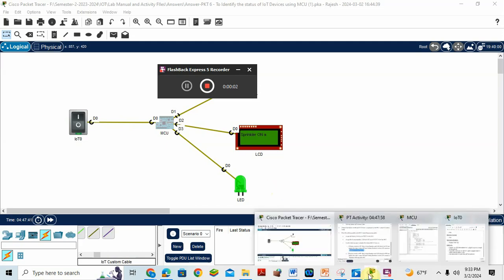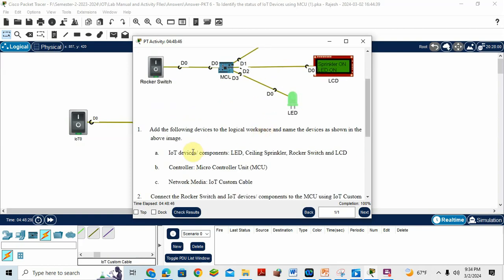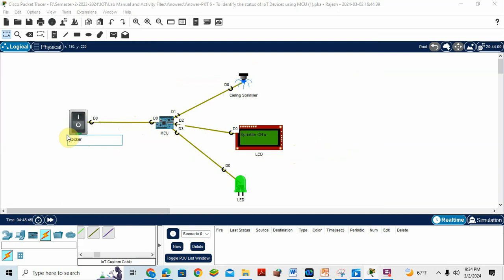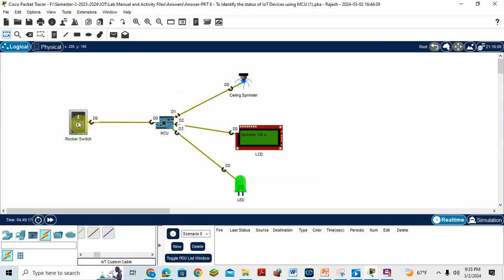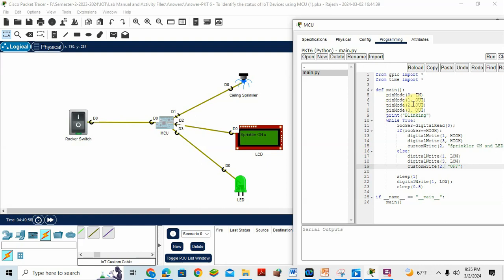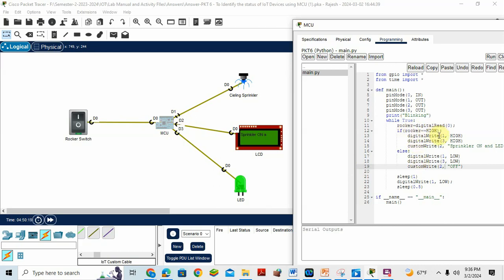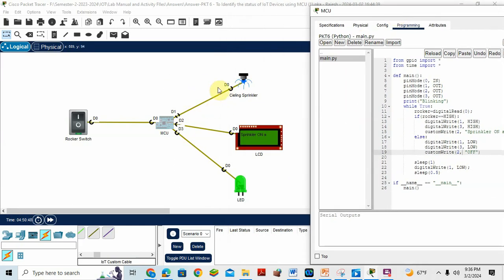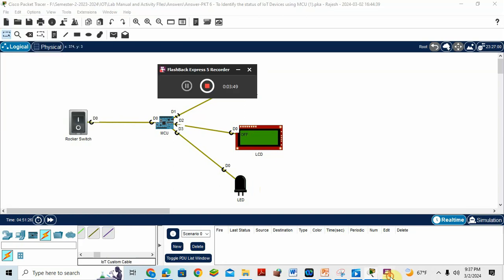Video PKT 6 -To Identify the status of IoT Devices using MCU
To Identify the status of IoT Devices using MCU